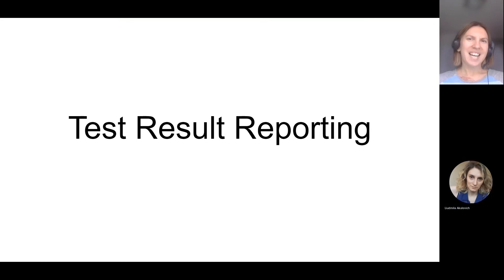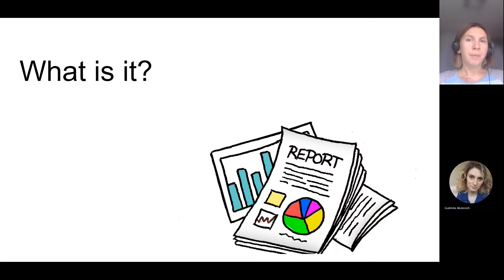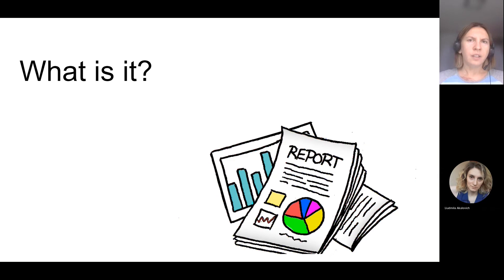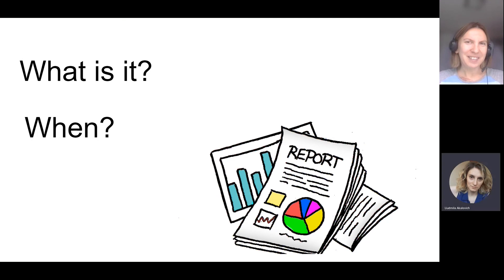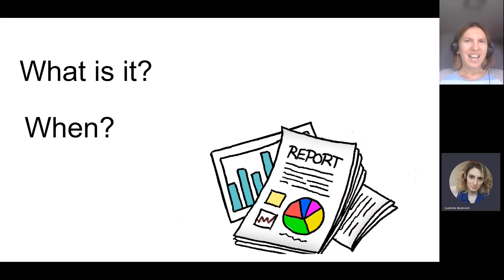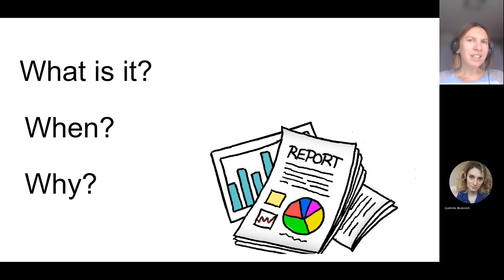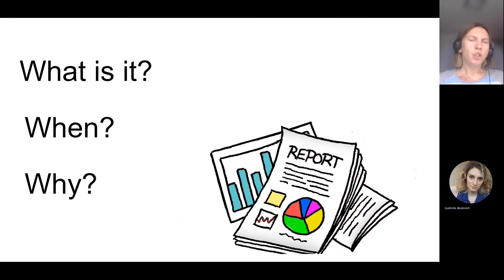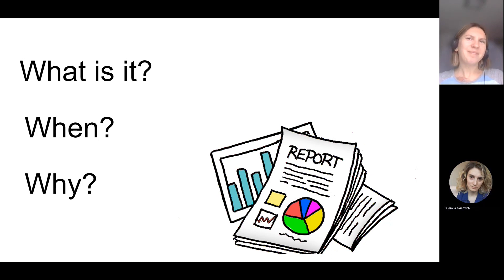Test Reporting: what? when? why?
Test Result Report is an important document that is usually created on the last phase of STLC - Test Close. That’s really logical, but not always true when we are talking about real projects. So let’s answer some very important question: what kind of document is it? When can it be created? What are the main purposes of its creation?